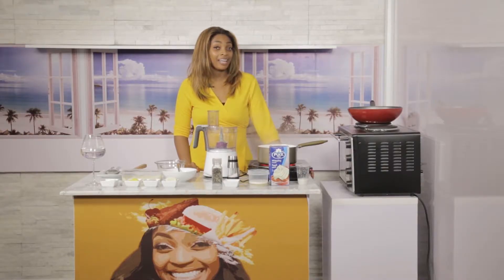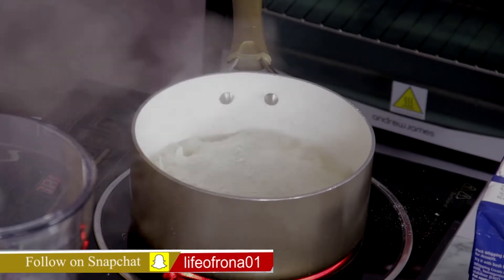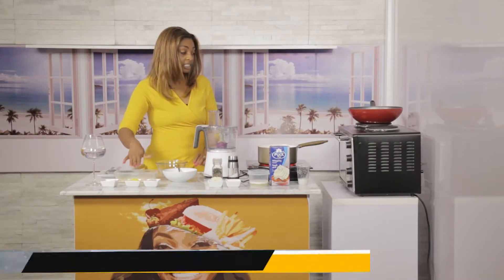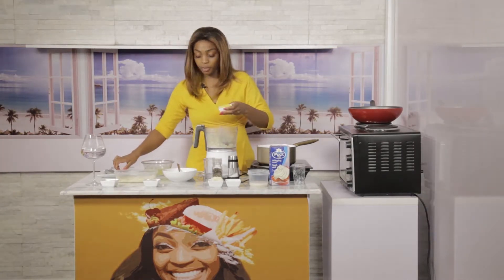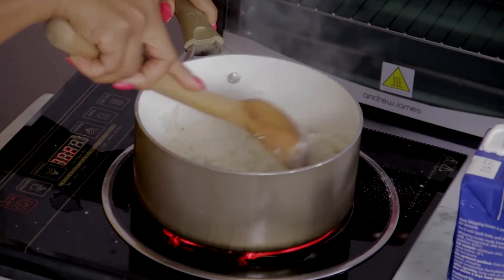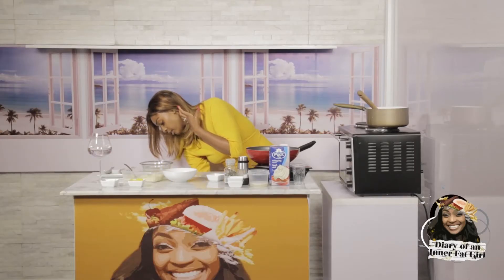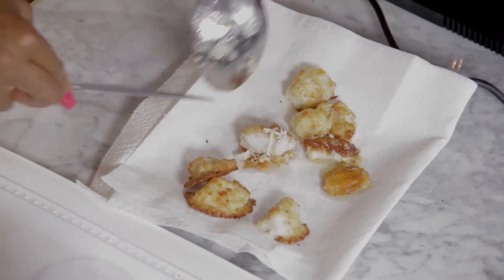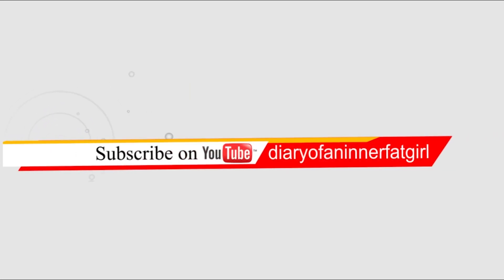Healthy Fish Fingers and Cauliflower Mash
This recipe is perfect for kids. My kids love lapping it up and the cauliflower mash is a real winner with everyone that has tasted it. It is perfect for anyone who is on a low carb diet or ketogenic diet.

Let me know if you've tried any of my recipes. Do not forget to tag me on social media.